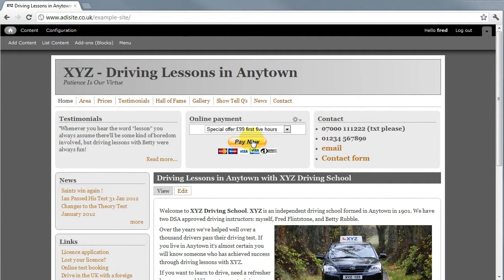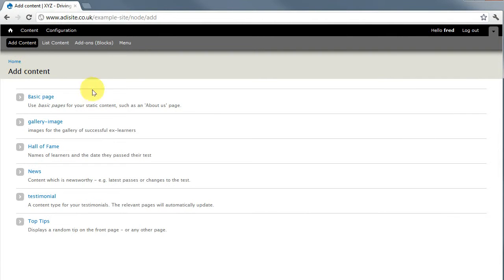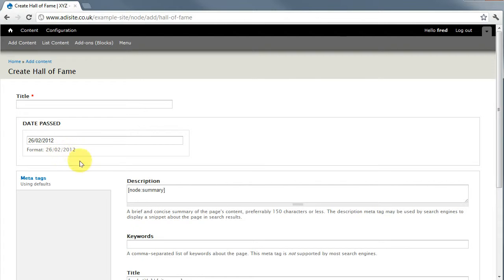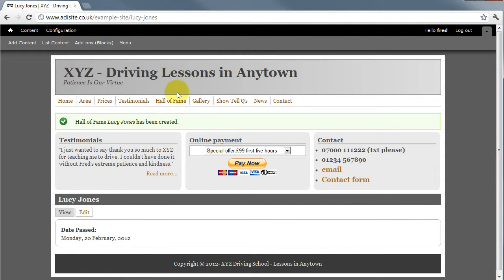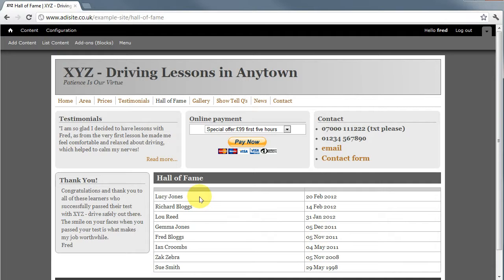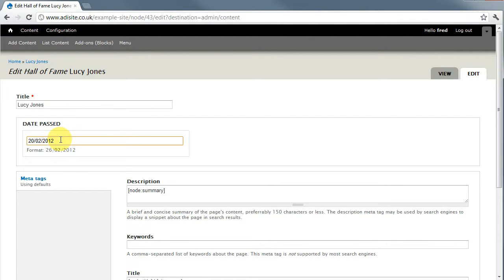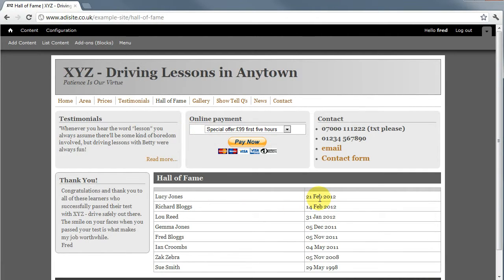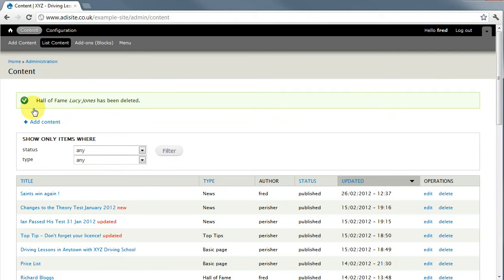Add To Your Hall Of Fame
How to add someone to your Hall of Fame on your ADIsite.
It's quick and easy!